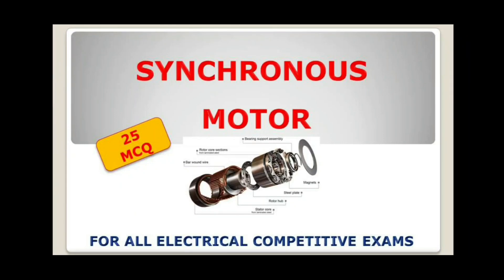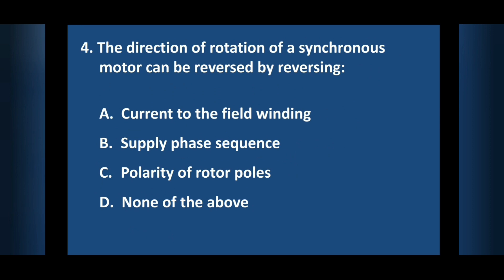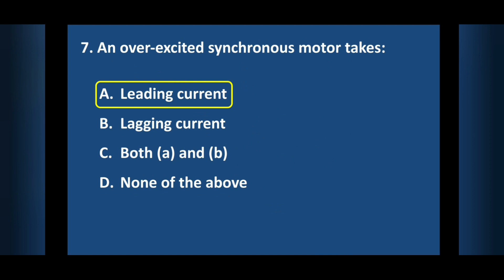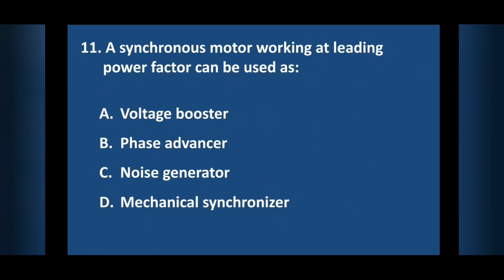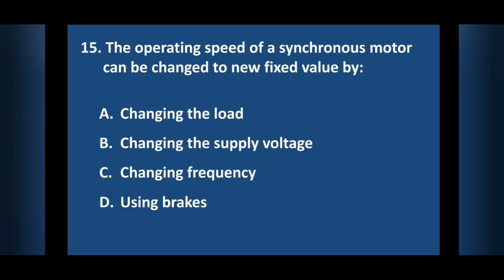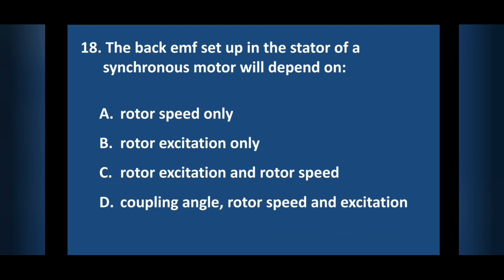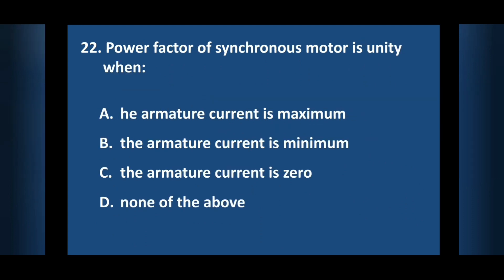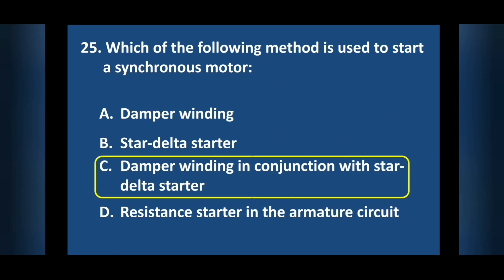Electrical engineering Previous Years MCQ From Synchronous Motor|Electrical objective questions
Electrical Engineering Multiple Choice Questions...
Useful for Sub Engineer, Assistant Engineer, JE, Tradesman, etc
Important MCQ Related to Transformer
PSC CONFIDENCE BOOSTER

Previous questions and answers in Electrical/Electronics Engineering

transformer related questions